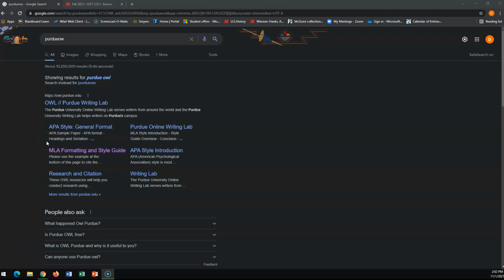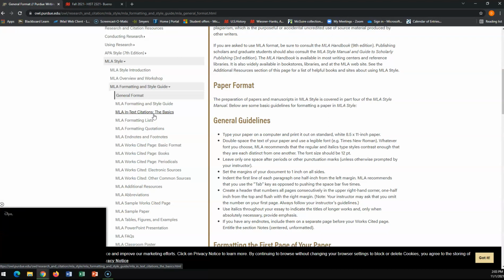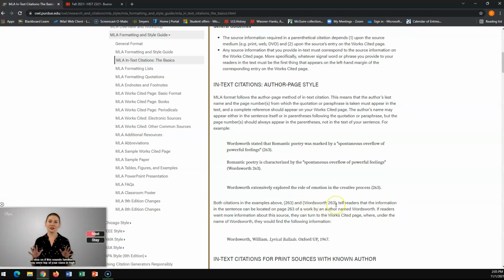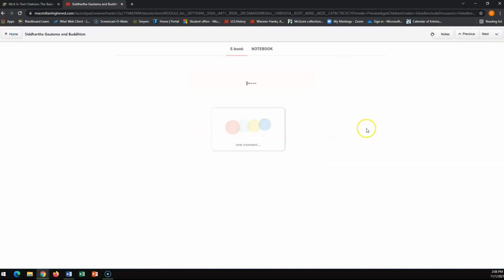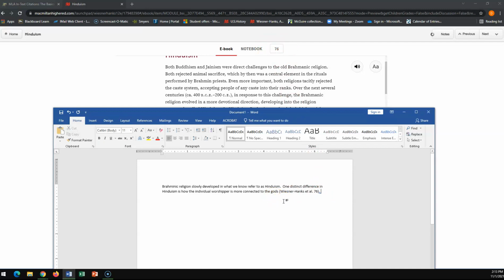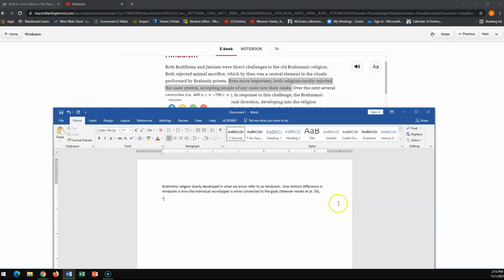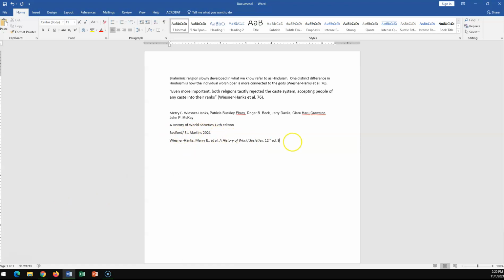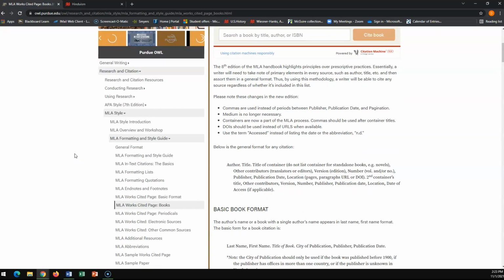MLA Citations for World